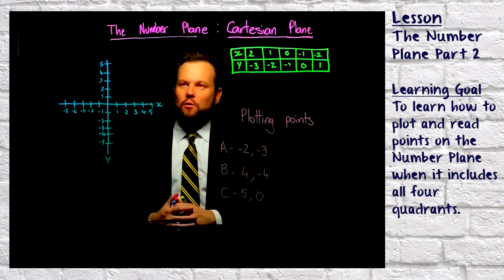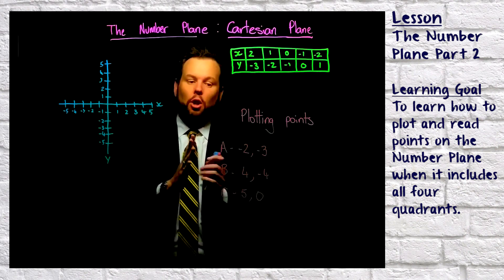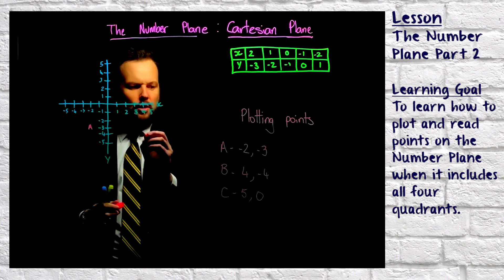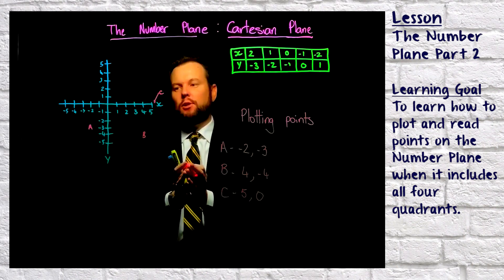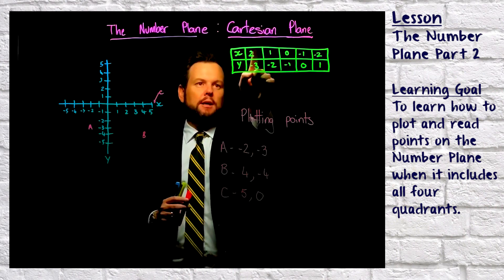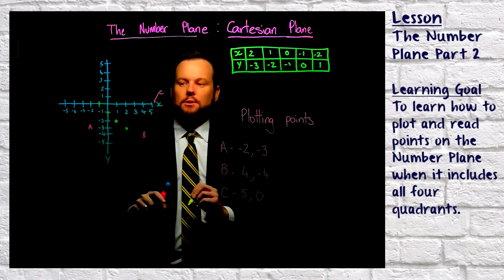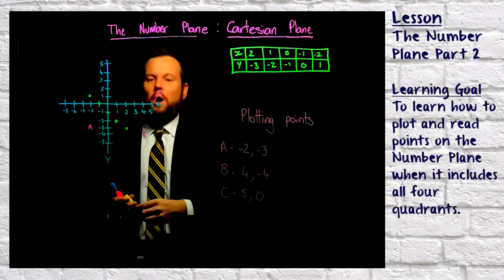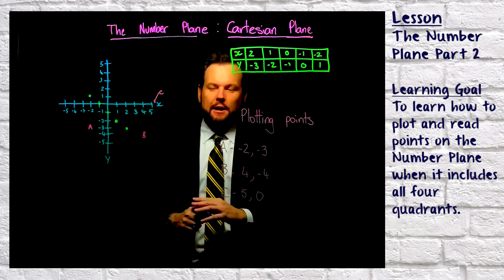The Number Plane Part 2